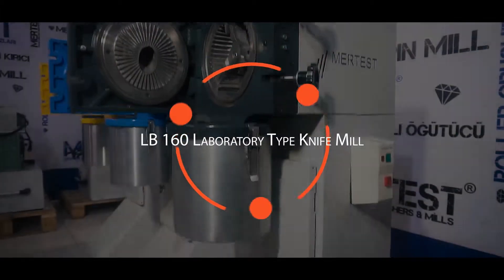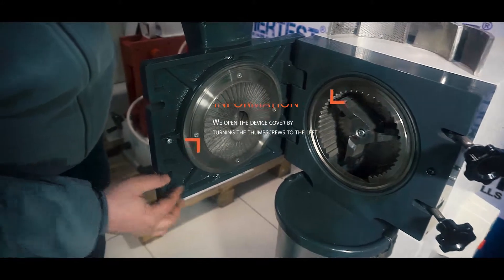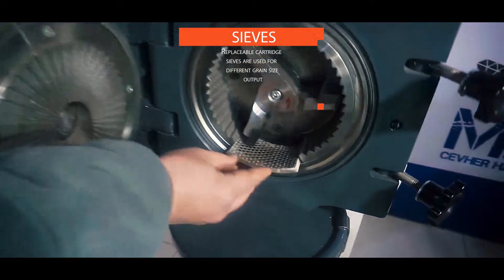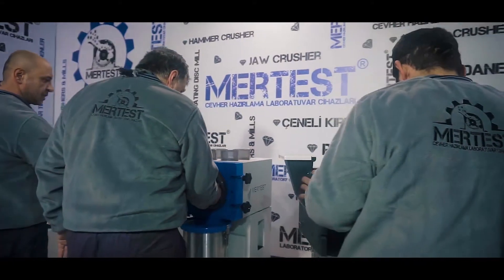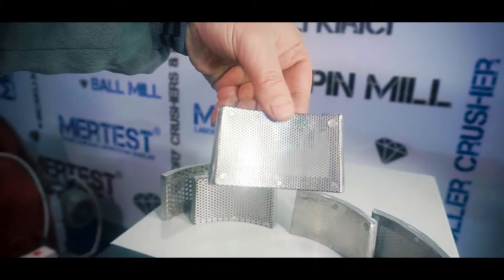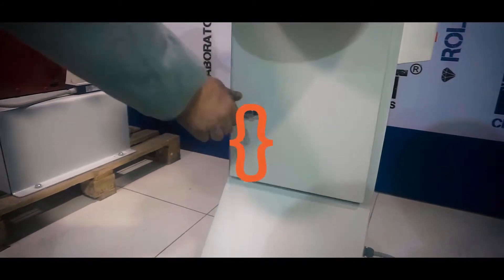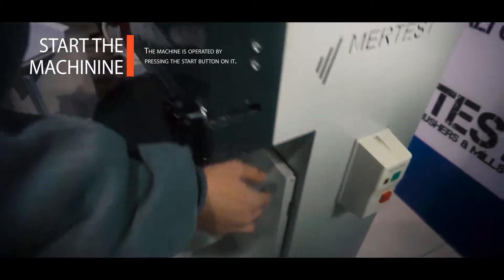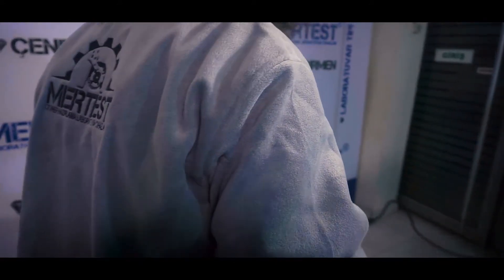Laboratory Mill, Grinding Machine, Micronized, Knife Mill, Grinder, Lab Mill, Milling, MERTEST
Model : LB 160 Laboratory Knife Mill